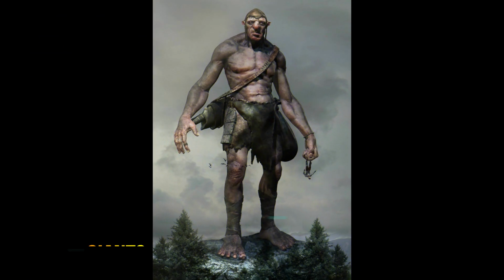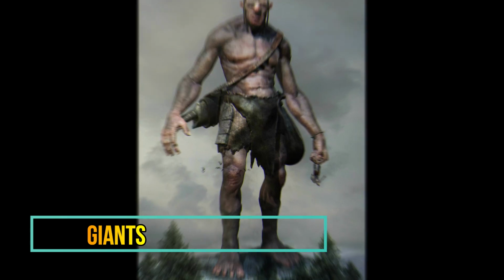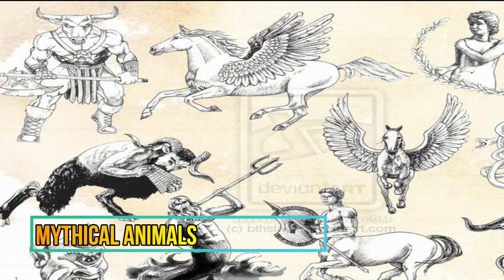Drawing Greek Mythical Creatures